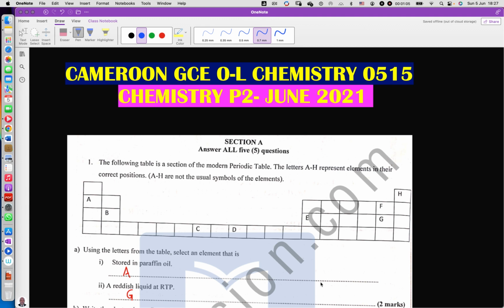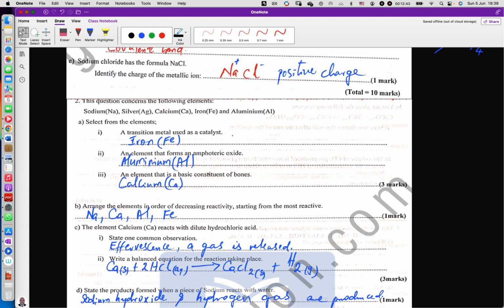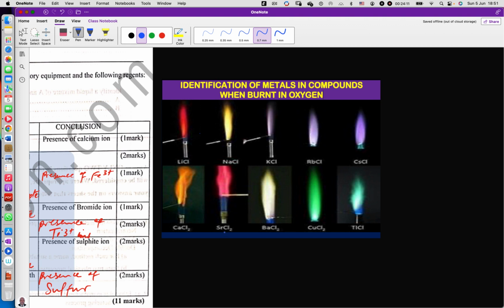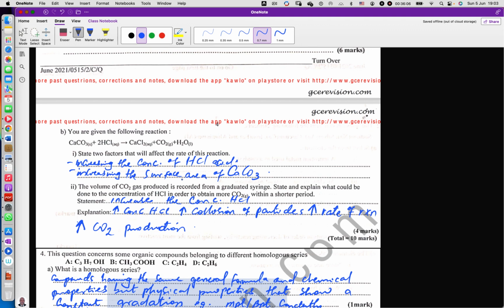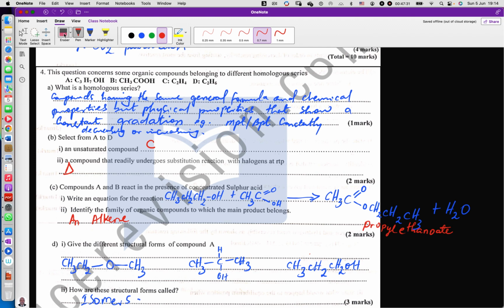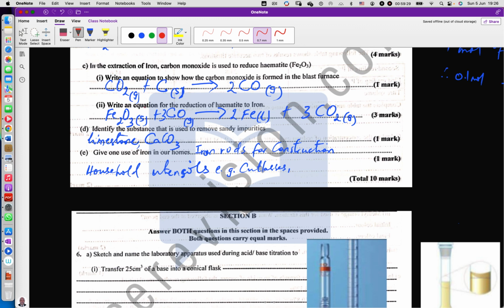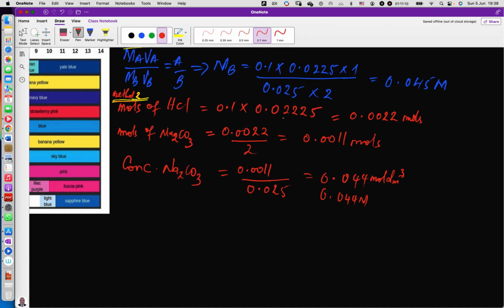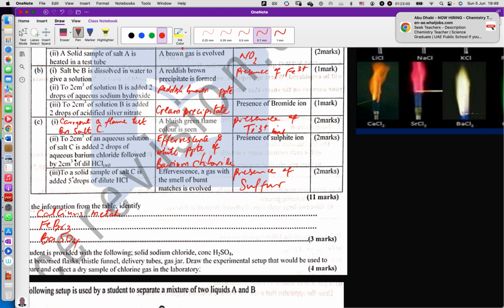CAMEROON GCE O/L CHEMISTRY PAPER 2 JUNE 2021 SESSION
Solving Past Paper 2 Questions